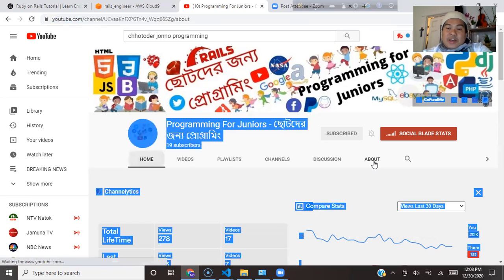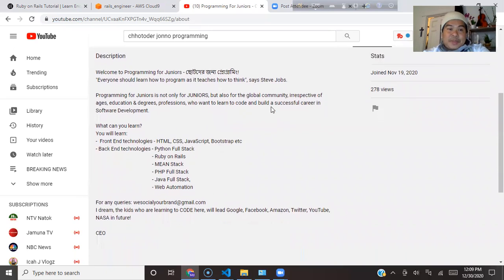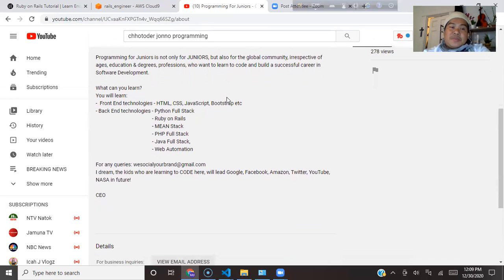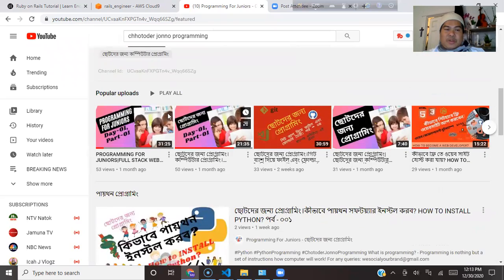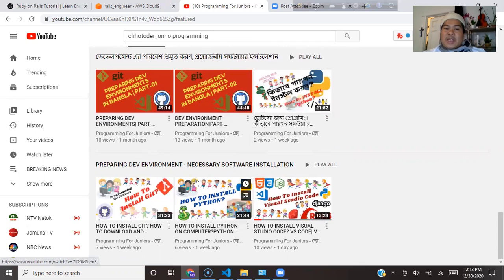PROGRAMMING FOR JUNIORS|WHERE CODING CAN BE LEARNED FREE? WHERE YOU CAN LEARN CODING FROM ANYWHERE?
Welcome to The Global Dream - All in One YouTube Channel!

2. The 15 Steps To Profitable YouTube Marketing
3. How to Start a YouTube Channel for Fun & Profit
4. Launch Your YouTube Business and Make Money
5. YouTube Secrets - Making Money

We will work next 56 days consecutively together to learn How Can We Make Money Using YouTube. We will learn how to create a YouTube Channel, Set Up it professionally, How to create & upload videos, how to maximize views, get more SUBSCRIBERS, Watch hours, ultimately make money right from home and many more!
SECURITY FIRST:
1) Home security camera system.
2) Spy pen camera with audio and video night vision
3) Blue snowball ice usb mic

SOME COMMON PROBLEMS & THEIR SOLUTION LINKS:

5) DIAMOND RINGS

You can join FREE TRAINING ON PROFESSIONAL BLOGGING and MAKE LIVING FROM ANYWHERE IN THE WORLD?

WELCOME TO THE GLOBAL DREAM!

FASHION & STYLE:
1. Ruby Diamond earrings for women
2. Fashion Watches for both Men & Women
3. House & Garden
4. Best sarees for women
5. Best Macbook pro
6. Best Cameras
7. Programming Books

Laptops that we are using right now:

1.  Affordable Laptops
2. Screen Recorder - Screen-O-Matic:
3. Best headphones
4. Best DSLR cameras
5. Best Tripods
6. Best Programming books